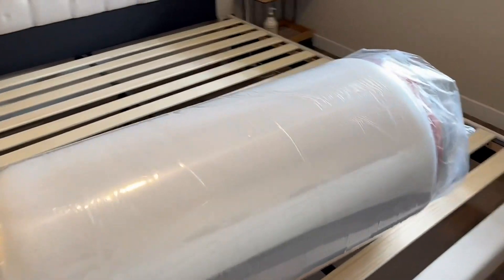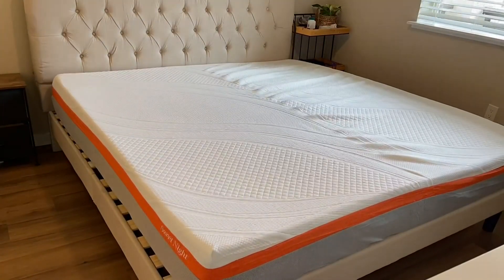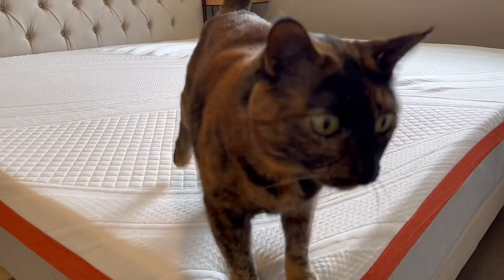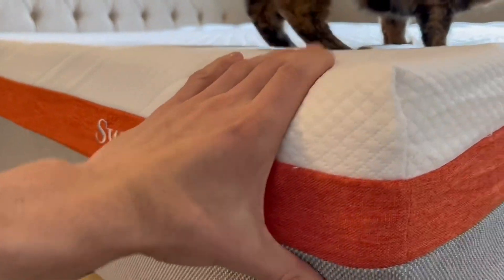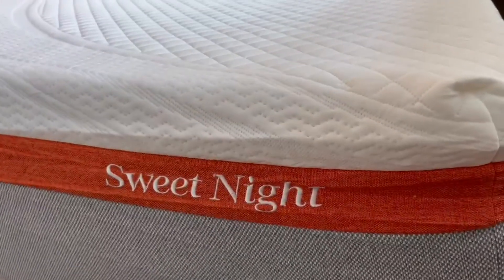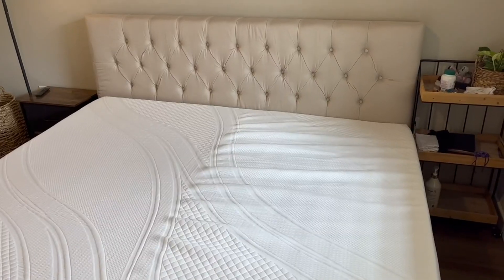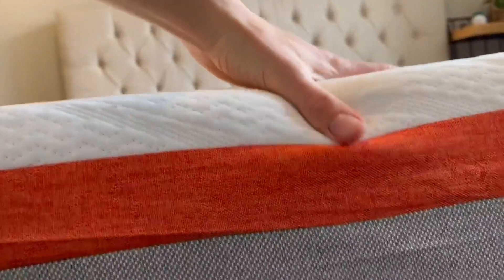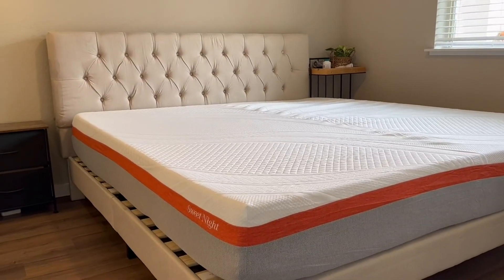Sweetnight Queen Size Mattress, 10 Inch Cooling Gel Memory Foam Mattress in a Box Review